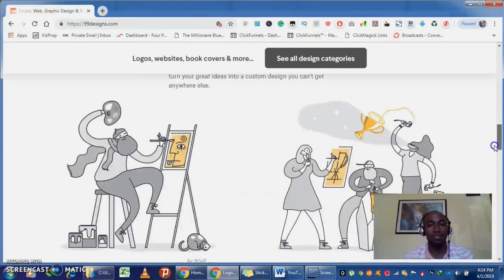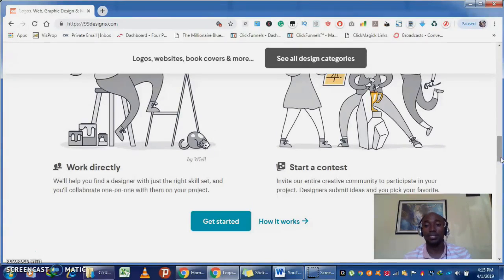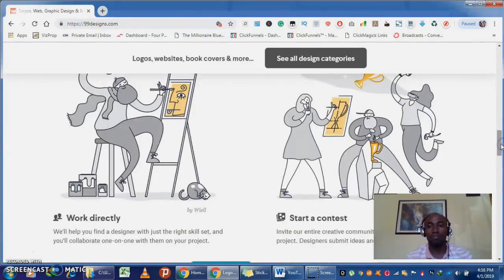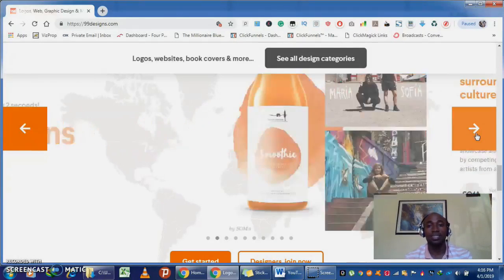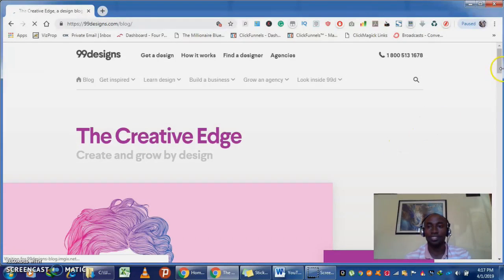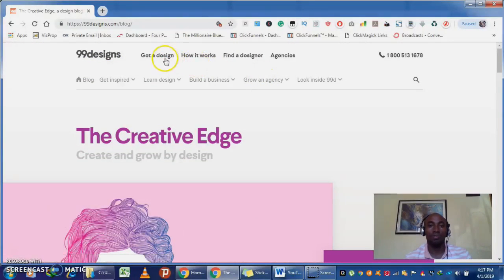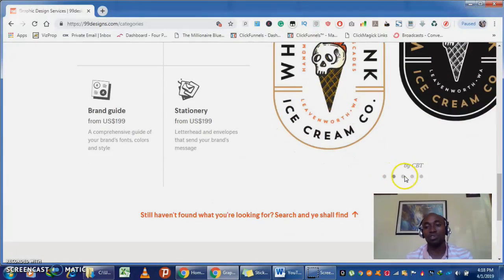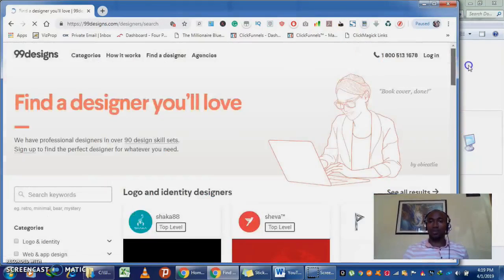Make $24 Per Hour Design Banners & Logo's